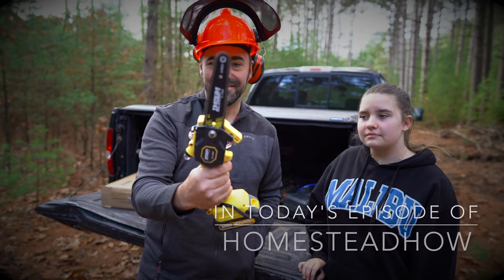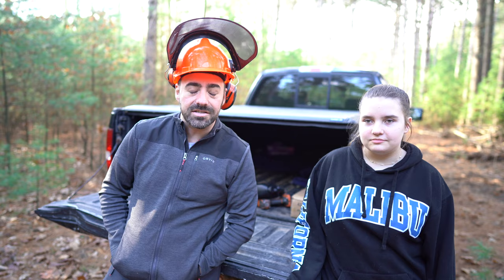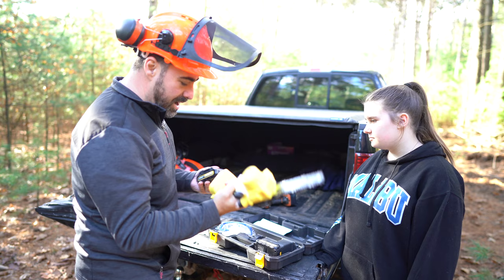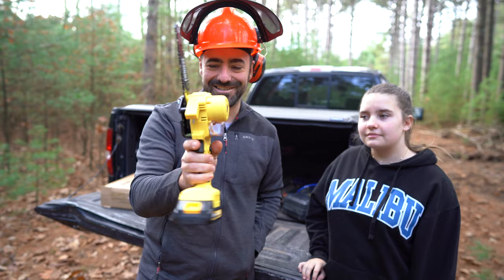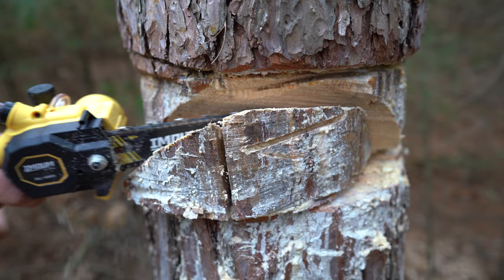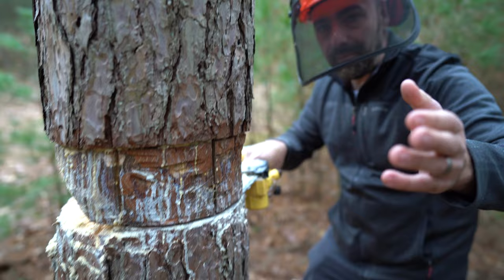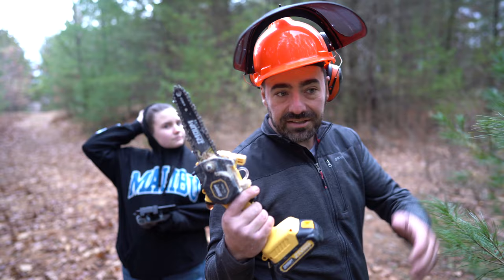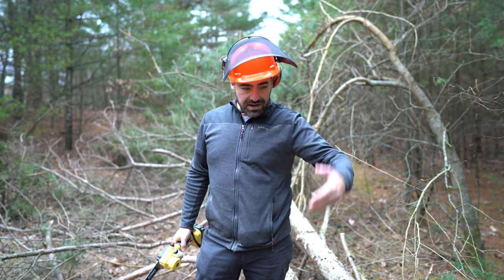Testing the Smallest Chainsaw on Amazon! Felling a HUGE TREE! 🌳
We got the smallest battery powered chainsaw on Amazon and used it to cut down a HUGE tree!

Our Equipment:
500mm/1000mm f/8.0 Telephoto Lens
57” Aluminum Tripod with 360° Panorama Ball head

Want more HomesteadHow Content?  We are Amazon Influencers. WATCH all of our Amazon Videos and see the products we use and review